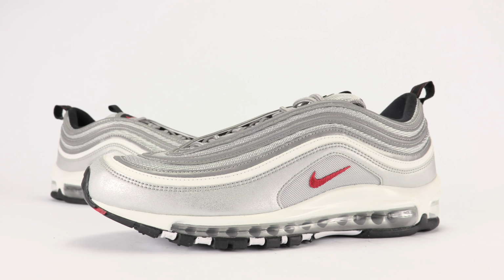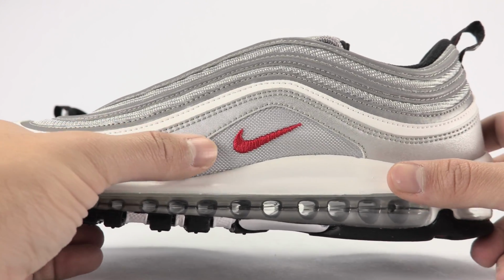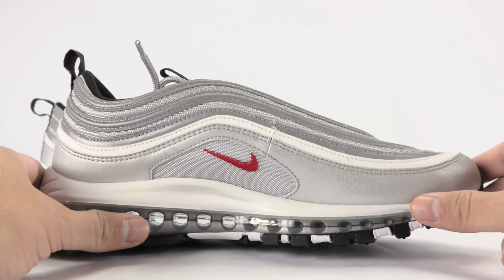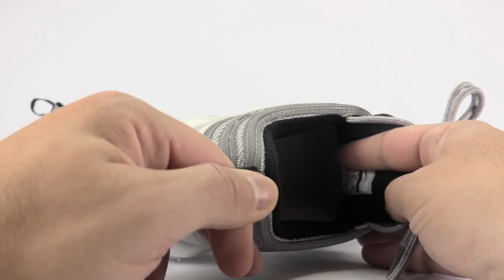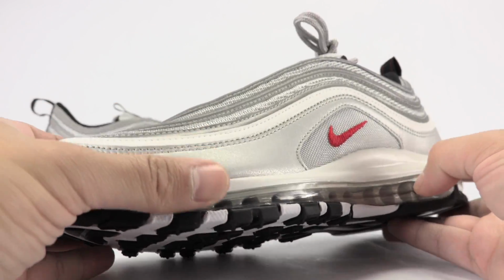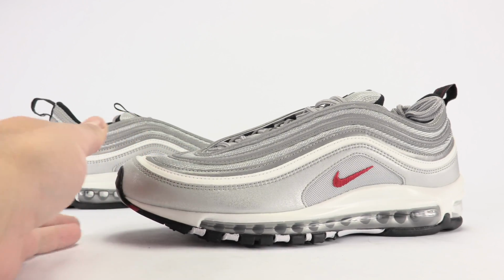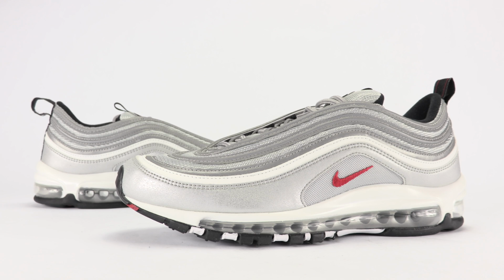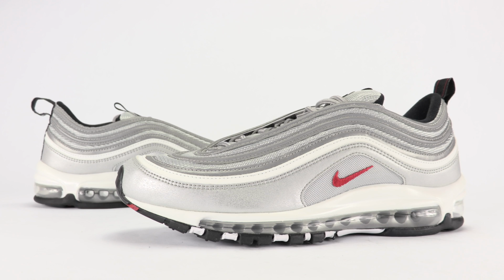Nike Air Max 97 Silver Bullet 2017 Review + On Feet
The Nike Air Max 97 Silver Bullet releases on April 13th, 2017. Retail price for the Silver Bullet Nike Air Max 97 is $160.

Nike Air Max 97 OG QS Silver Bullet
Metallic Silver/Varsity Red-White-Black
April 13, 2017
$160
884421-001